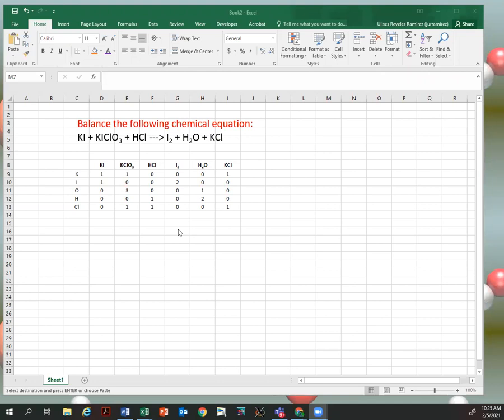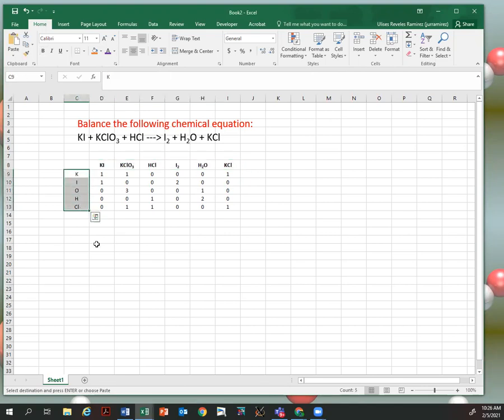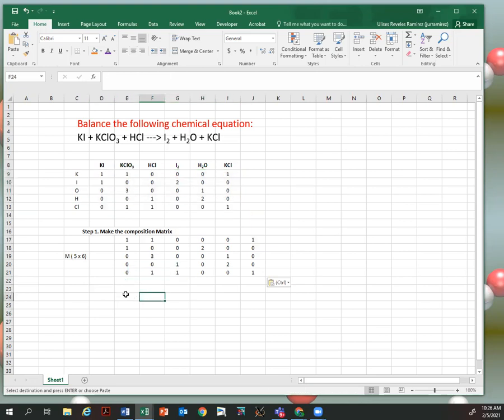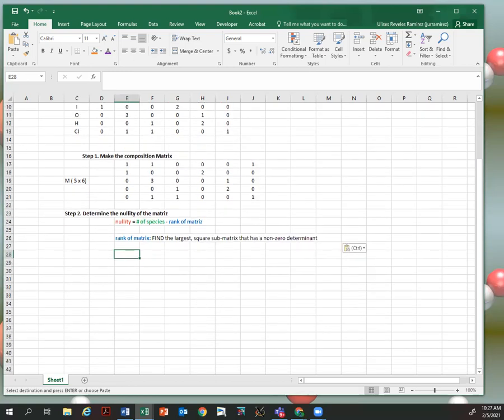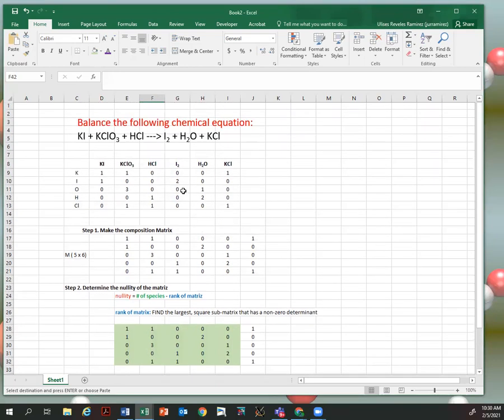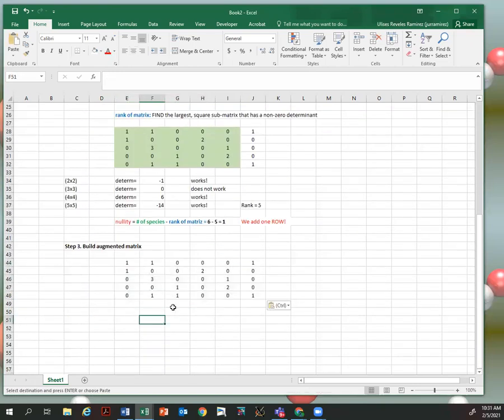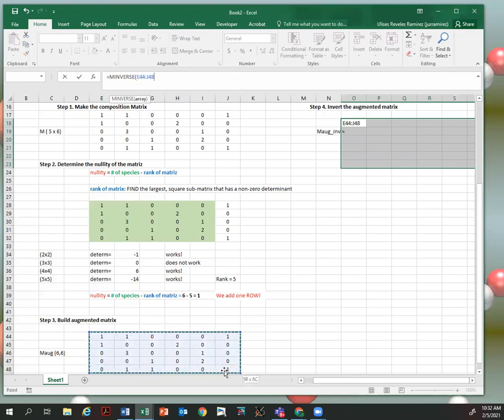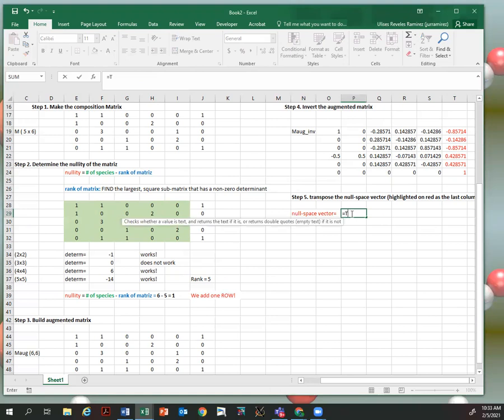Balancing chemical equation using the matrix null space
This video explains how to balance chemical equations using the matrix null space method developed by L.R. Thorne.